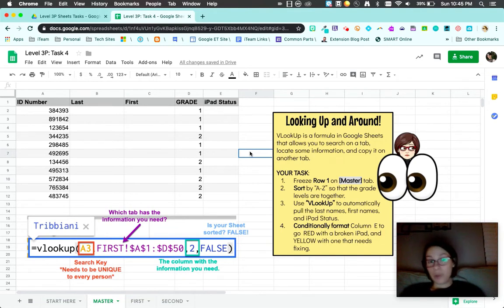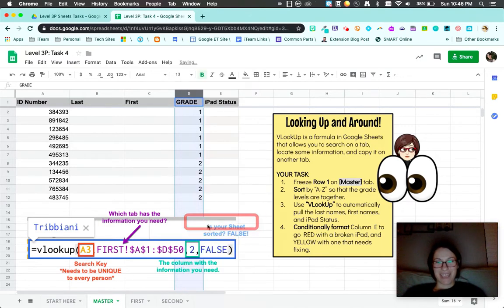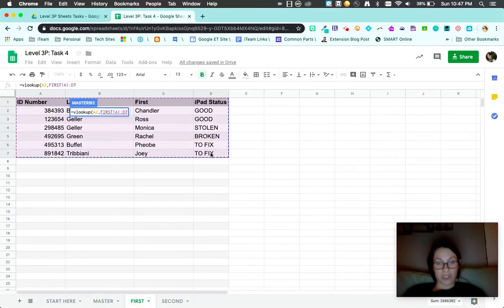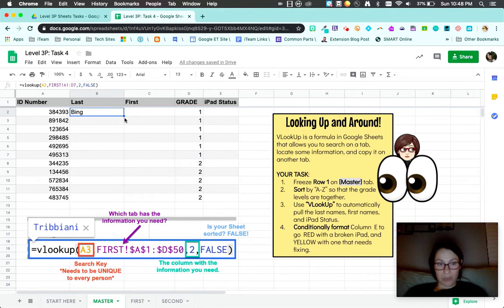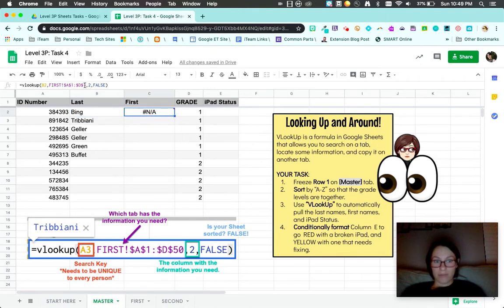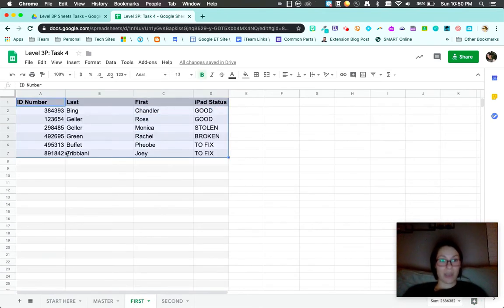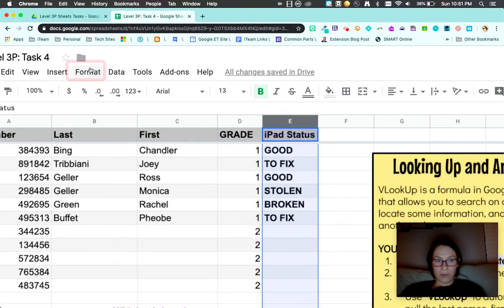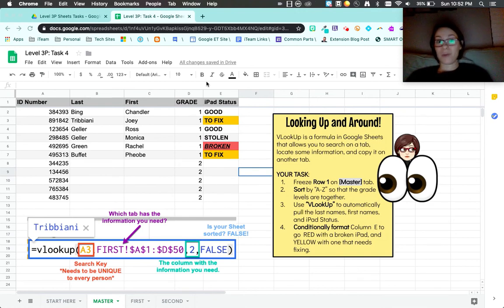L3 Task 4P Sheets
This Google Sheets tutorial will walk you through how to use the Vertical Look Up (VLookUp) formula.